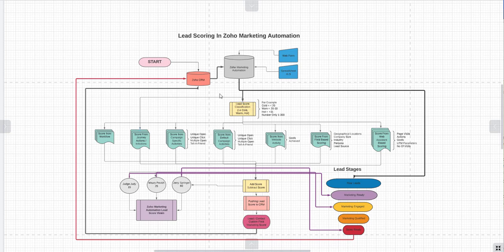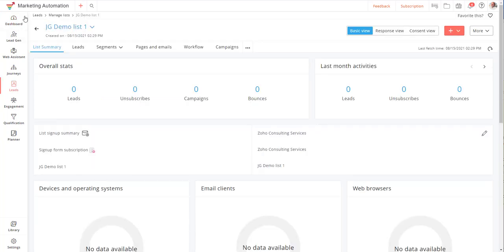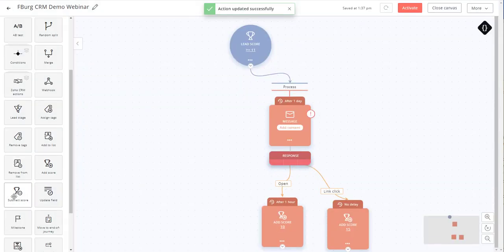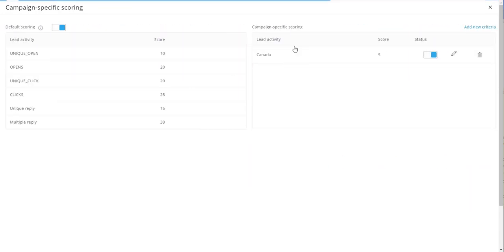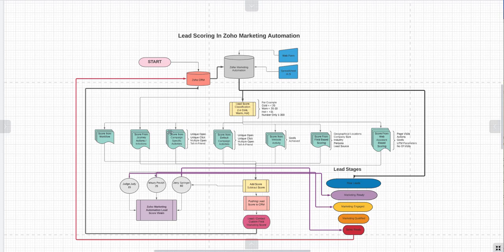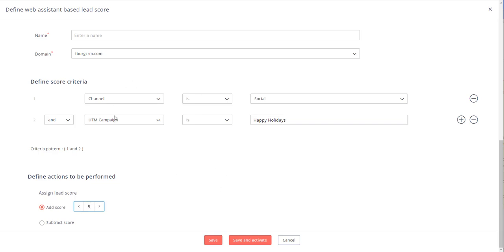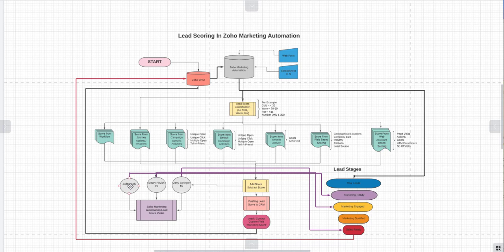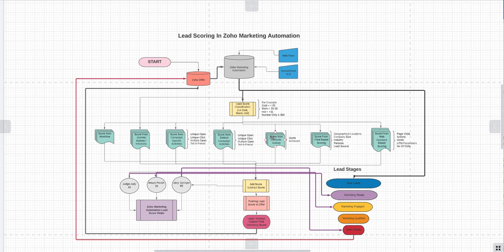Lead Scoring in Zoho Marketing Automation - 49 Mins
In this video I show you how to use the lead scoring capabilities in Zoho Marketing Automation. Surface hot leads based on sales signals and content engagement, push leads into funnel stages, sync lead Marketing Automation score with CRM custom field. This video is more on what scoring capabilities are available in Zoho Marketing Automation then it is on intense lead scoring strategy or developing a scoring matrix that fits your business requirements. I hope you enjoy this video.